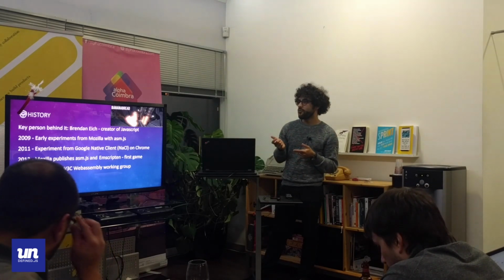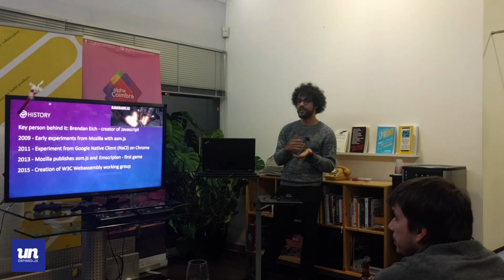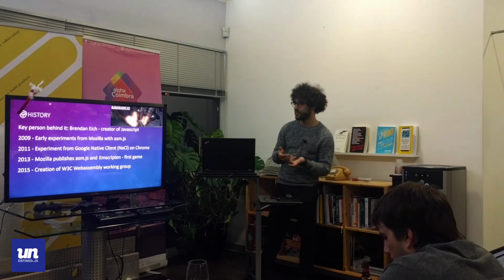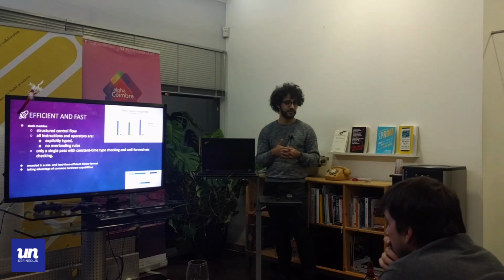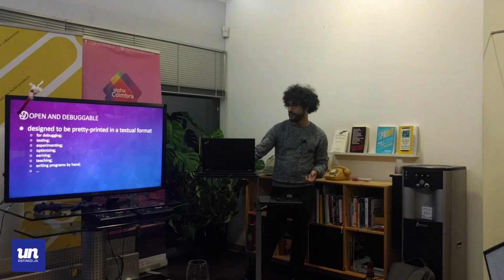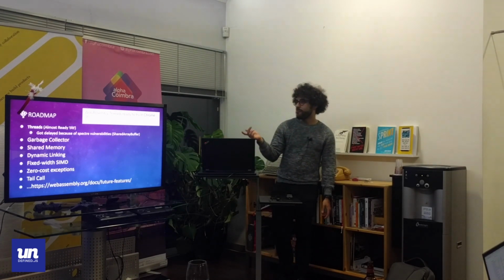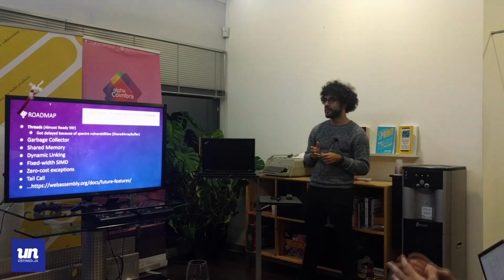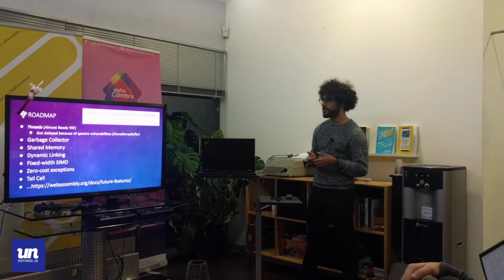Undefined JS #2 - TOMÉ VARDASCA - Is WebAssembly ready for Node.js?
Undefined.js - The meetup for JavaScript Enthusiasts

Talk 2 - TOMÉ VARDASCA - Is WebAssembly ready for Node.js?

Short Bio:
Tomé is a self-taught developer, he as been developing enterprise software for more than 8 years. He is working at Oficina as a Senior Full-Stack Software Engineer, working manly with Javascript, React, and .Net Core.